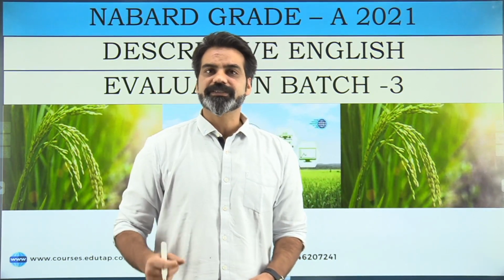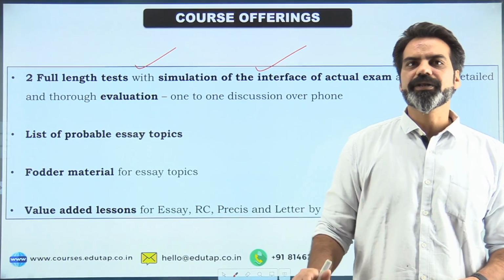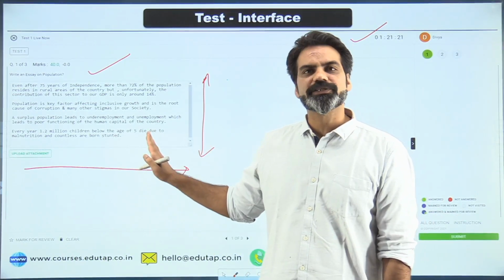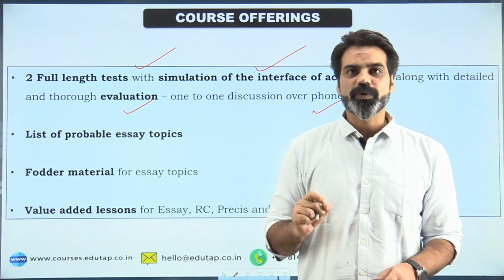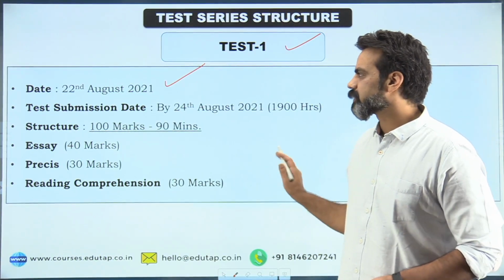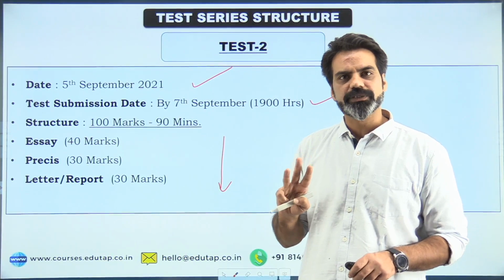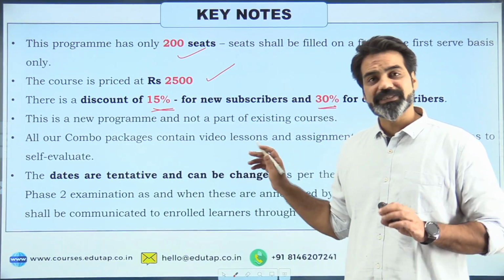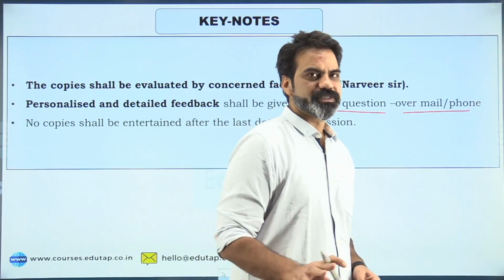Descriptive English | Batch 3 | NABARD Grade A | Phase 2 | 2021 Examination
200 seats only.

Course offerings:

2 Full-length tests with the simulation of the interface of actual exam along with detailed and thorough evaluation – one to one discussion over the phone
List of probable essay topics
Fodder material for essay topics
Value-added lessons for Essay, RC, Precis, Letter, and Report by Narveer sir
The copies shall be evaluated by Narveer sir only.

Personalized and detailed feedback shall be given for each question – over mail/phone